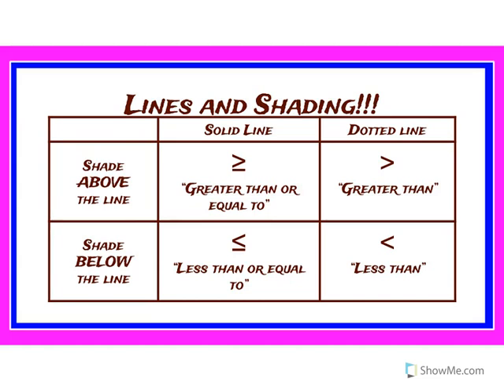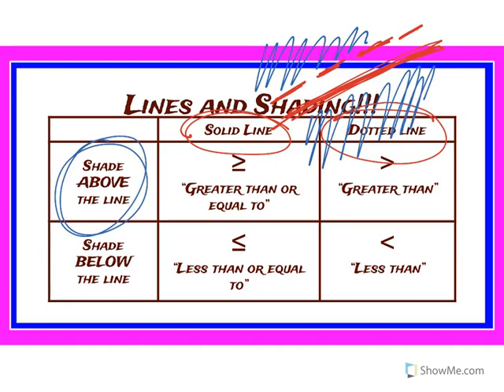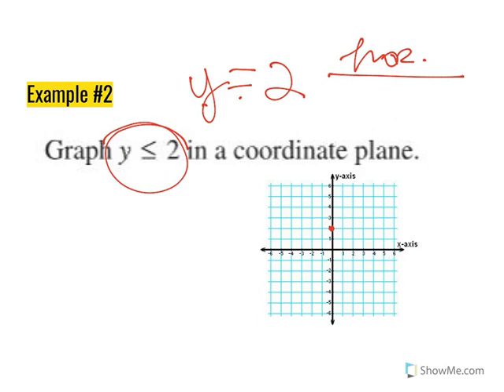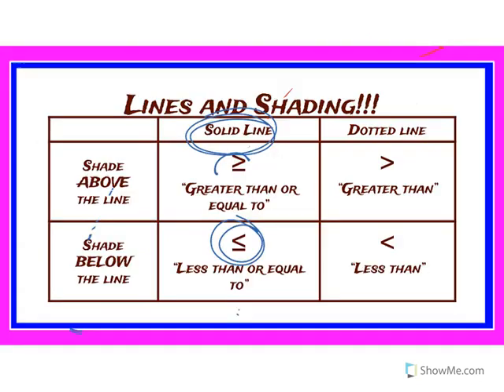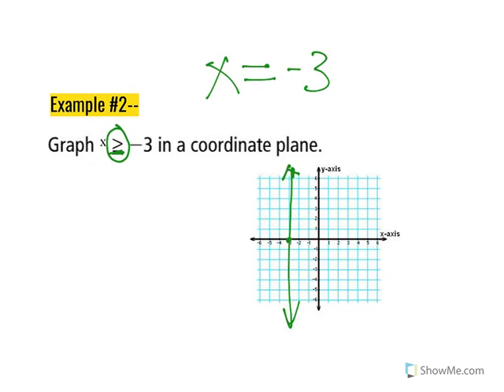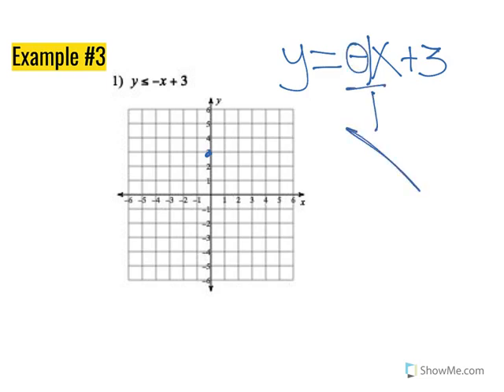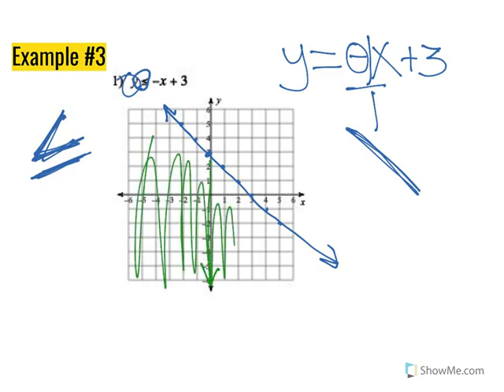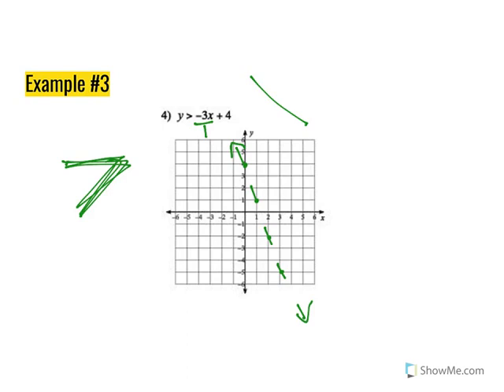M1 Ch 5 #7 graph Lin ineq 1